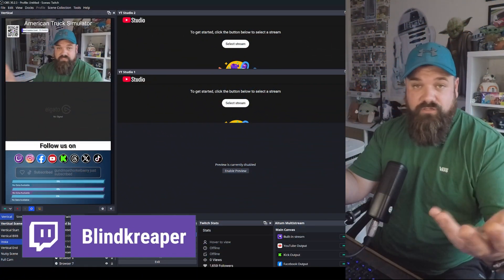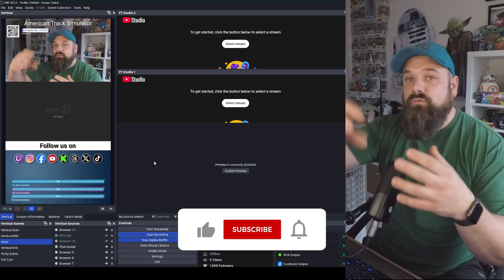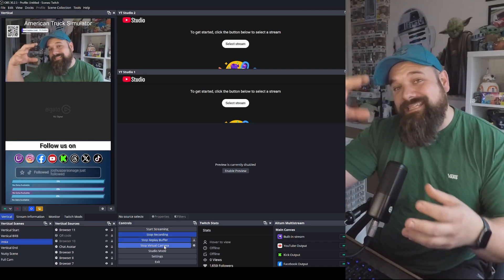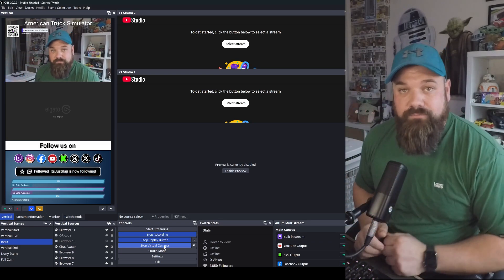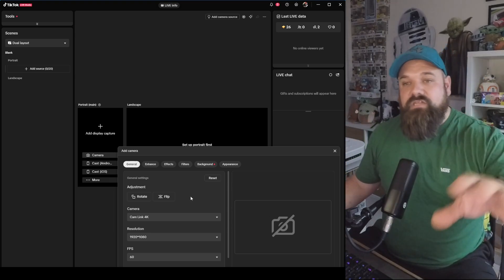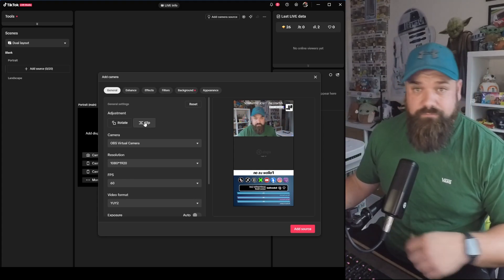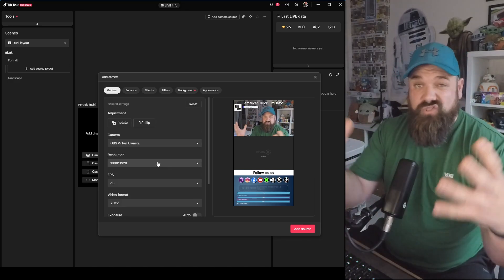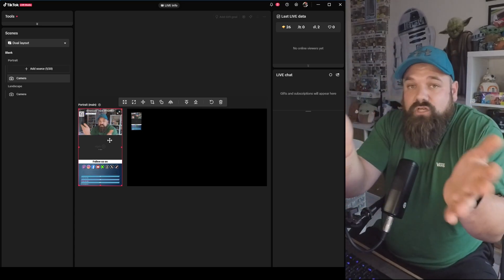OBS Virtual Cam on TikTok Studio? 10 Minute Hack for Busy Creators!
In this quick less than 10 minute guide, learn how to connect OBS Virtual Cam with TikTok Studio to level up your livestreams! Perfect for busy creators, this hack helps you go live on TikTok with professional-quality overlays and effects from OBS and Aitum Vertical. This tutorial walks you through every step—from setting up OBS and Aitum Vertical to getting TikTok Studio ready. Remember, both OBS and TikTok Studio use bandwidth and GPU, so make sure your system is up to the task!

All links are down below for social media.